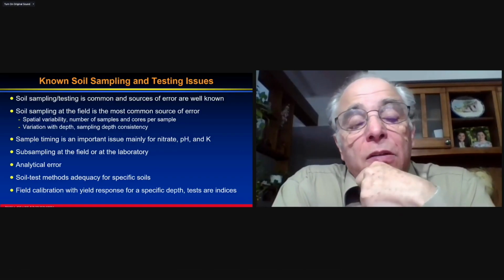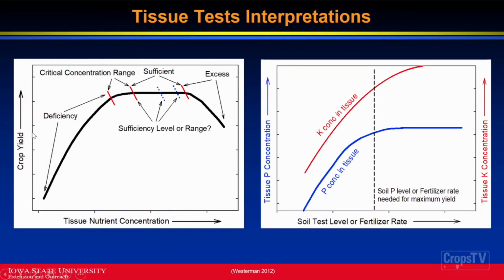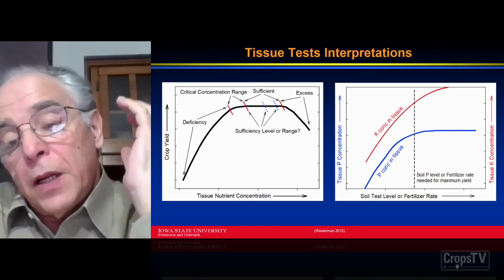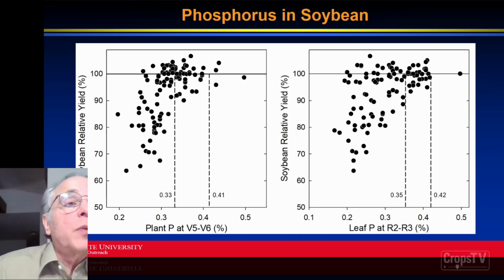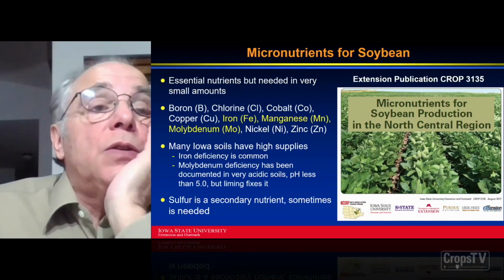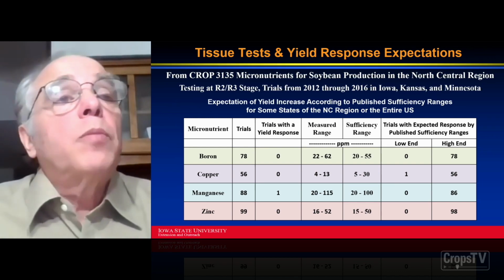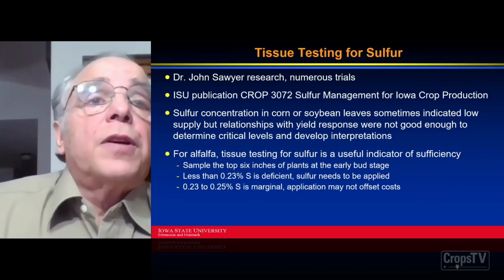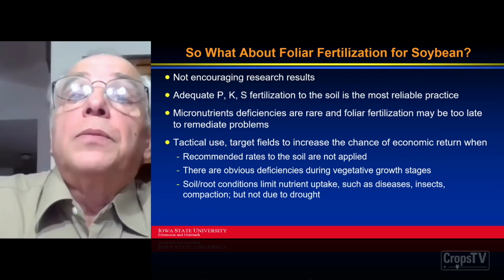Tissue testing, foliar fertilization to improve micronutrients & macronutrients soybean nutrition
Given currently unfavorable crop grain prices, many producers are looking for ways to reduce fertilization costs. There is especial interest on foliar fertilization as a potential way to reduce or complement preplant fertilization for soybean. The presentation will show results of numerous Iowa trials to study the value of tissue testing and foliar fertilization for several nutrients in soybean.